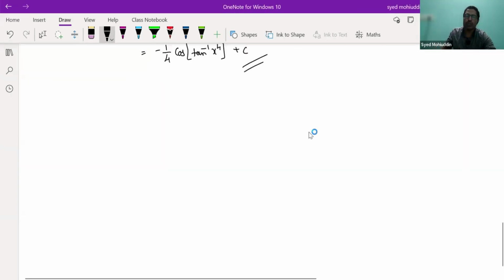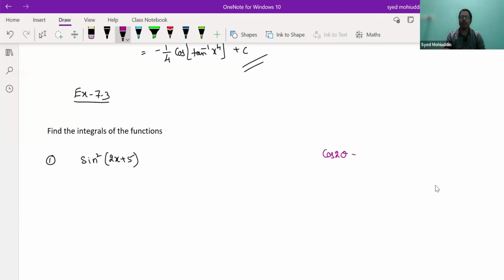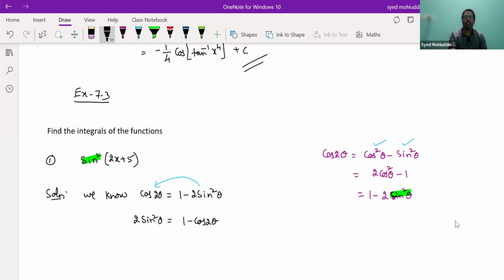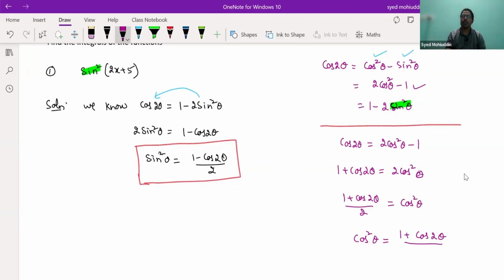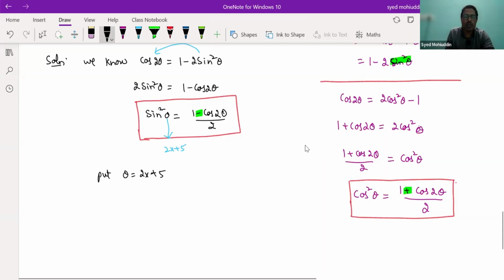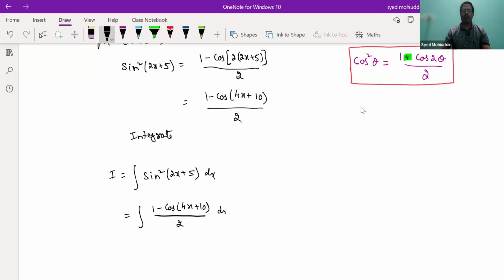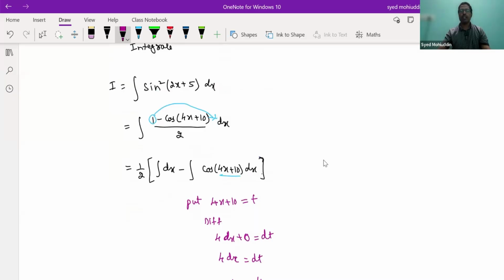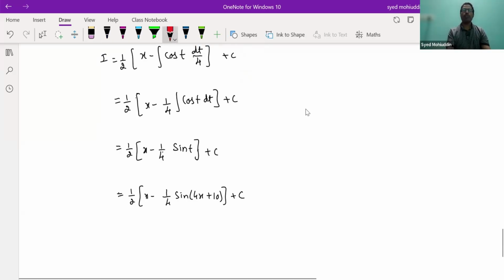Integration 18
1. Method of finding Complimentary Function when the roots of the equation are real, equal and complex.
47.